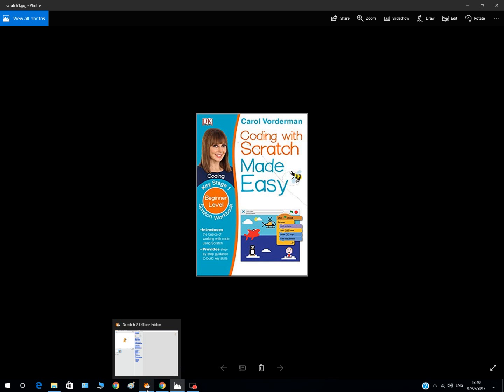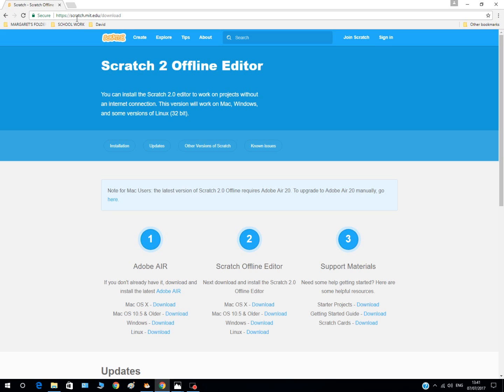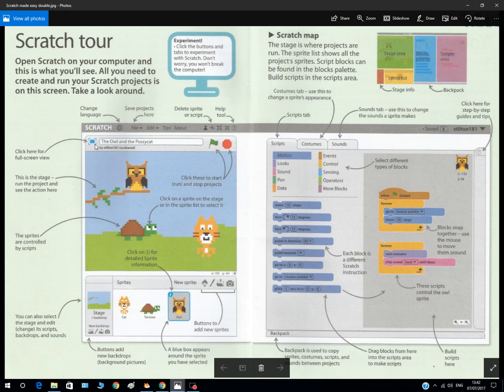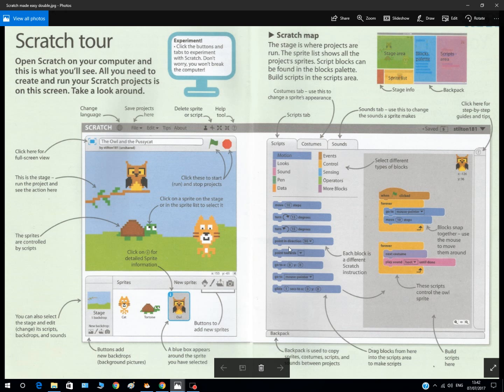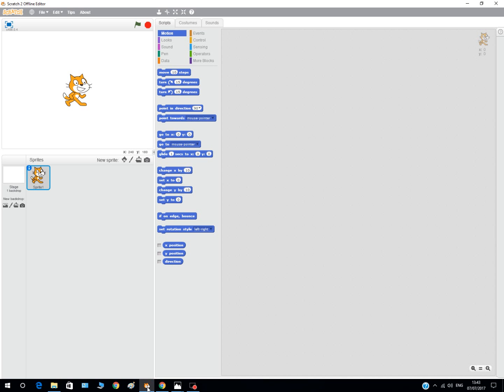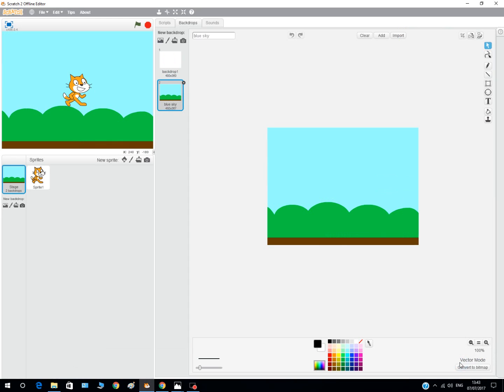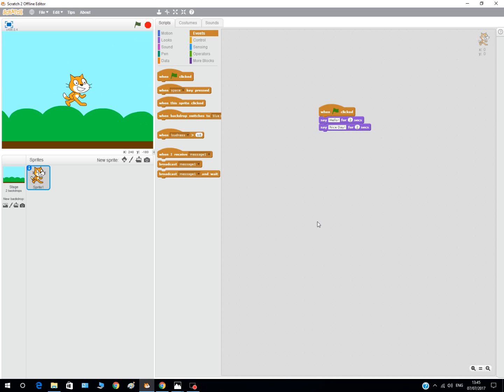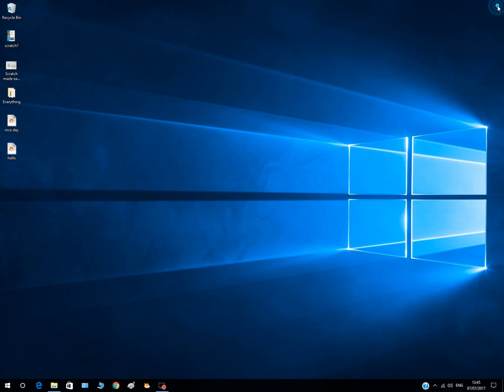Coding with scratch made easy - Create your first project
Kids can easily learn to code with Computer Coding with Scratch Made Easy, the perfect workbook for beginners learning to code for school projects or just for fun!

Make sure your kids know their scripts from their sprites when downloading Scratch, a simple and free computer language. New coders can crack the basics, get confident and get coding with Computer Coding with Scratch Made Easy.

No experience of coding is necessary in this workbook. The basics are broken down clearly and simply so kids will easily learn how to create their own projects controlling movements, costumes, effects and much more on the screen.

Get your kids coding with Computer Coding with Scratch Made Easy.